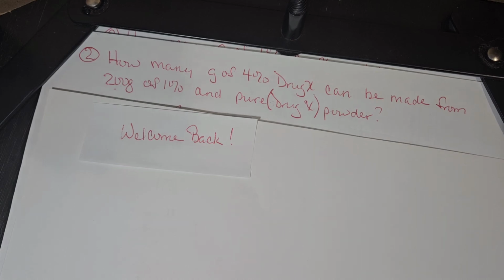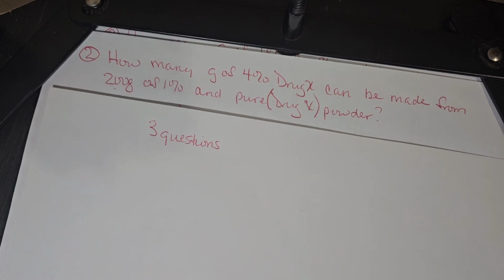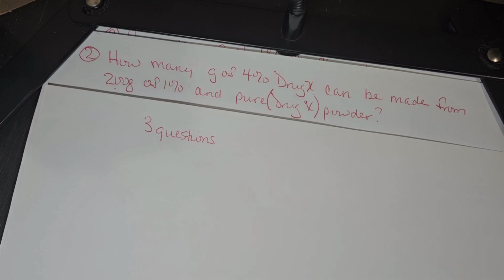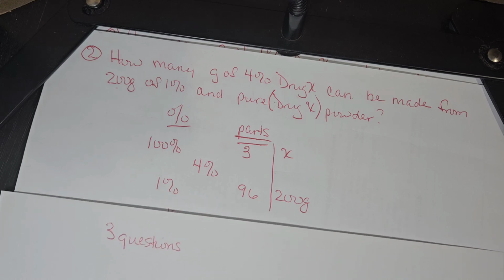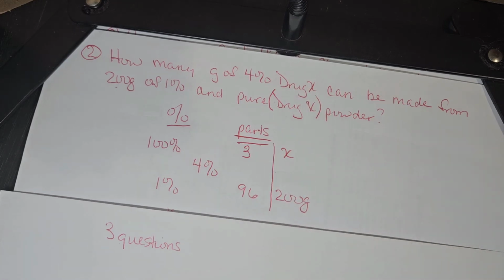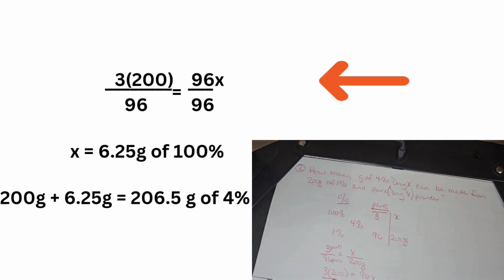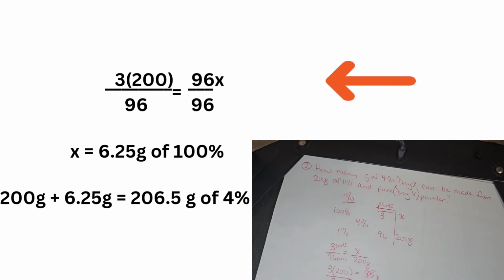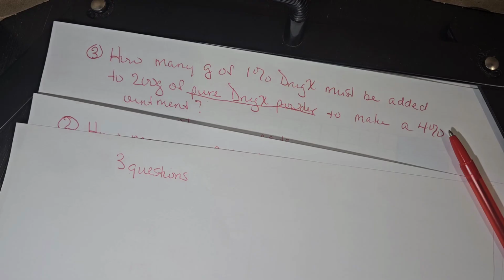July 30, 2024